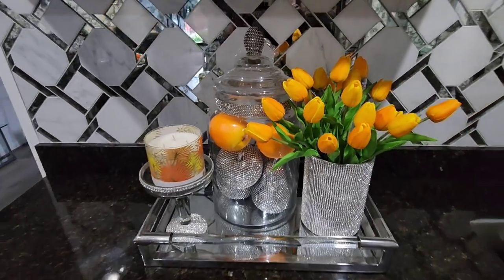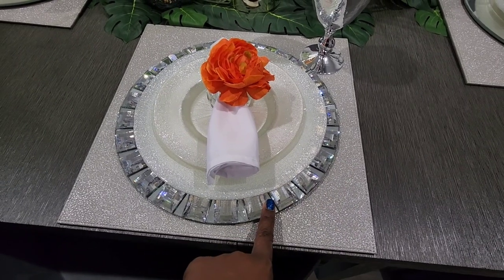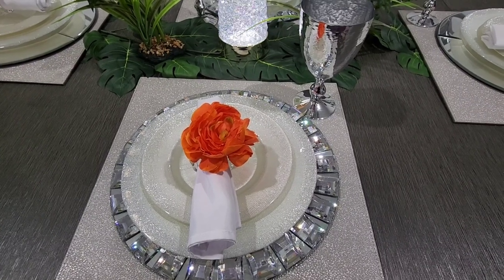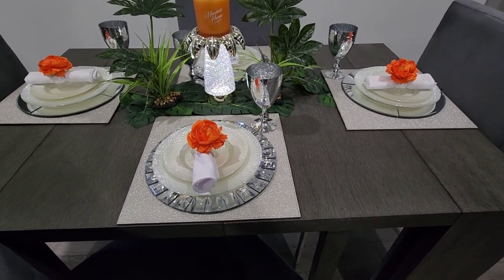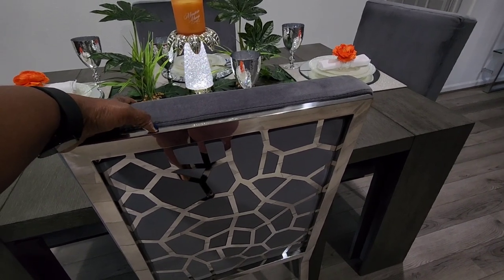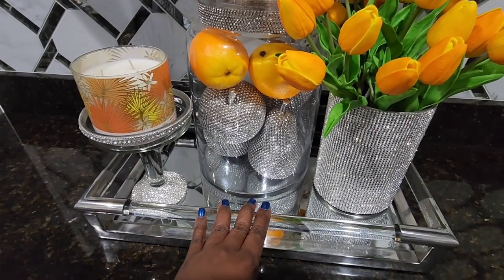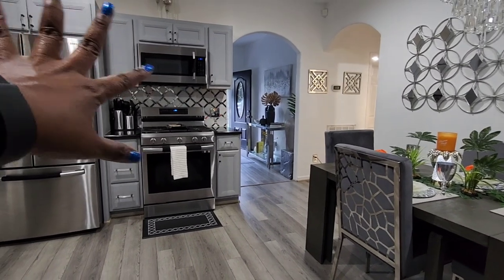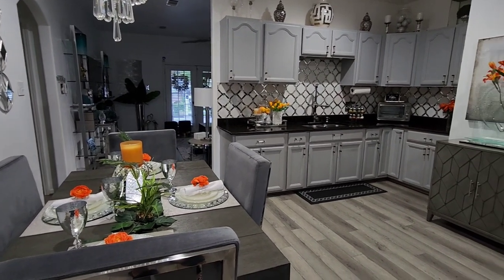Orange Eat-in Kitchen Tour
I found it on Amazon videos

link to Ellipse vase

link to Chairs

link to faucet

stove liner link (mine is sold out)

black and acrylic cabinet knows